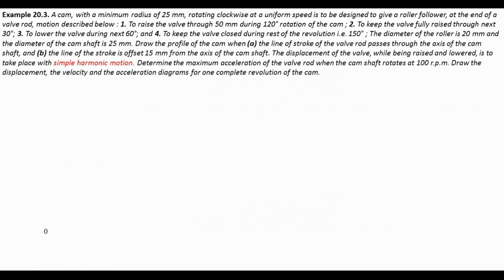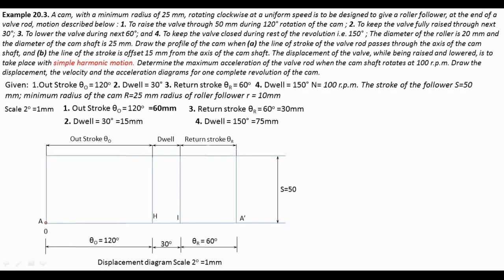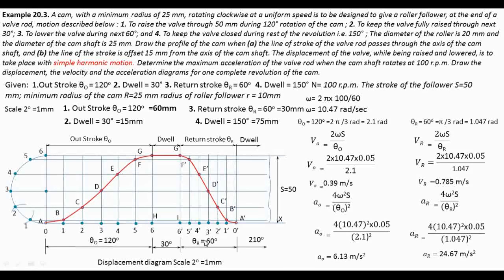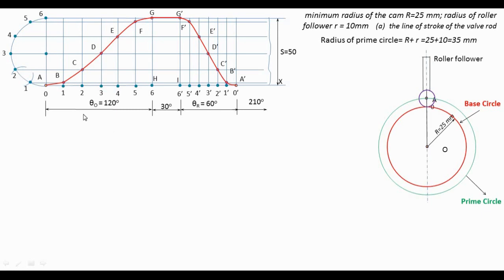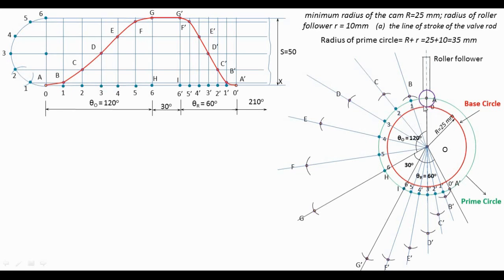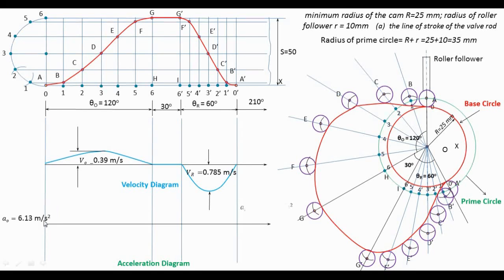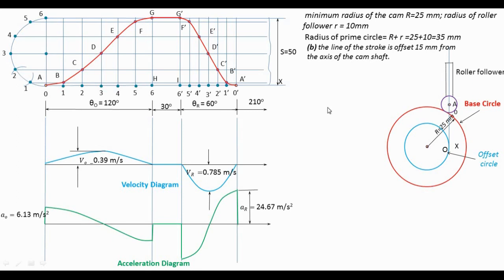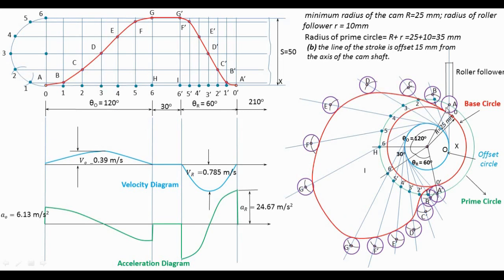Cam follower-Problem of Simple harmonic motion with roller follower.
In this problem, the follower is having an reciprocating  motion, the outstroke takes place with simple harmonic motion and the return stroke also takes place with simple harmonic motion.